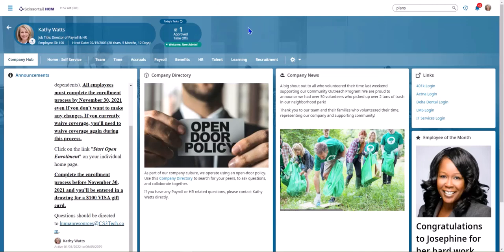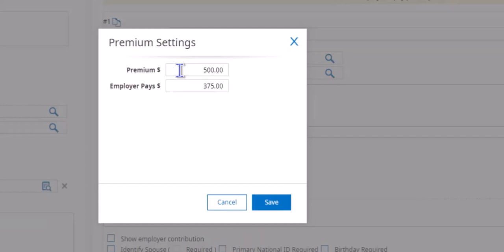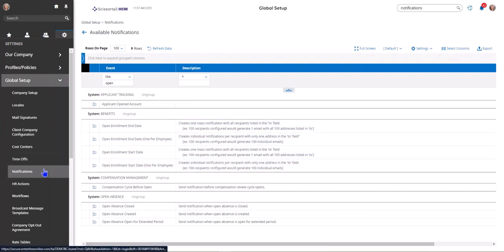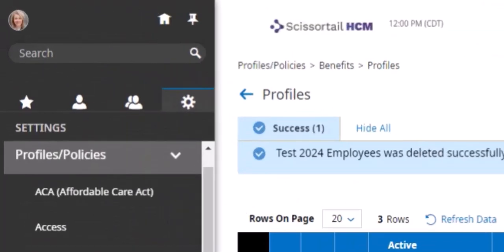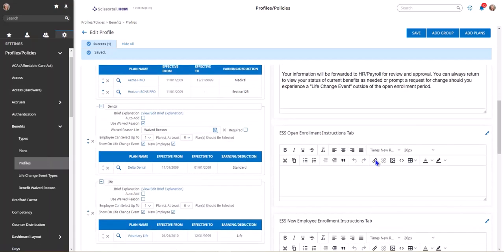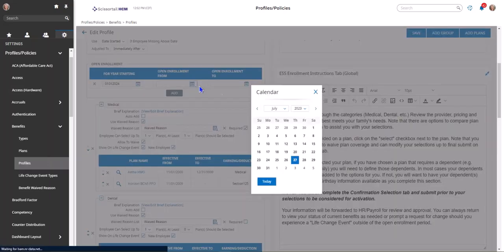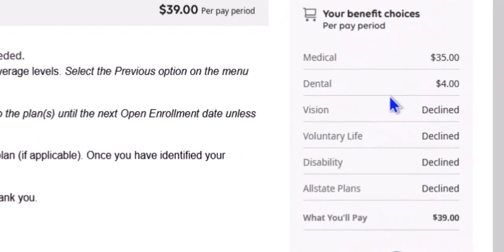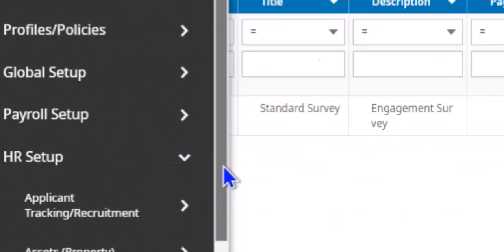Mastering Open Enrollment: A Comprehensive Guide for HR Professionals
Looking to navigate open enrollment smoothly and efficiently? In this video, we provide a detailed guide on how to master open enrollment for both employers and employees. From preparing for open enrollment to communicating effectively and enhancing the employee experience, we cover all the essential steps. Grab a cup of coffee and join us as we dive into the intricacies of open enrollment. Don't miss out on the opportunity to empower your workforce with informed benefits decisions. Let's make this open enrollment season a success together!